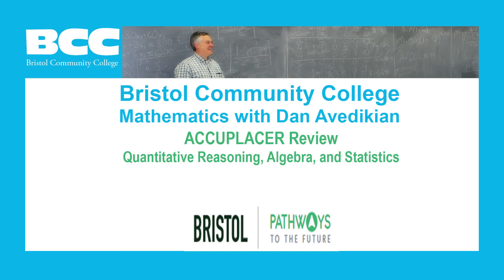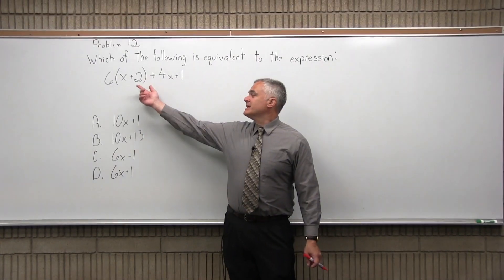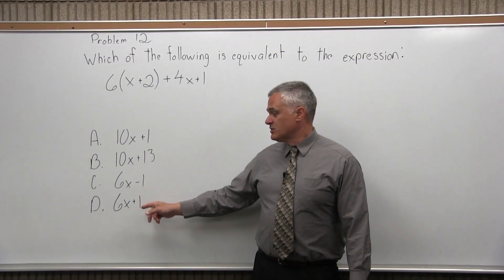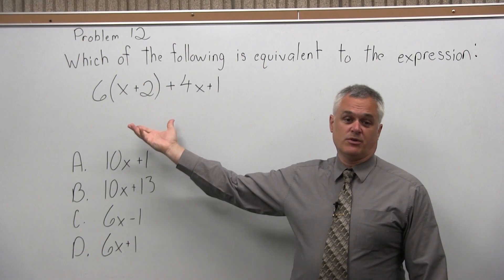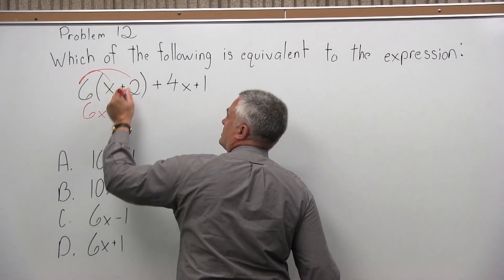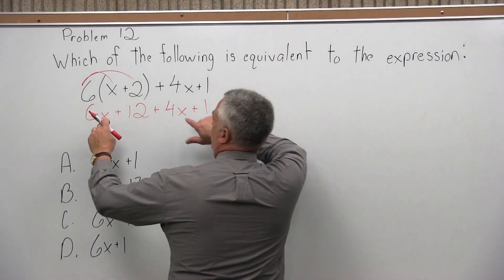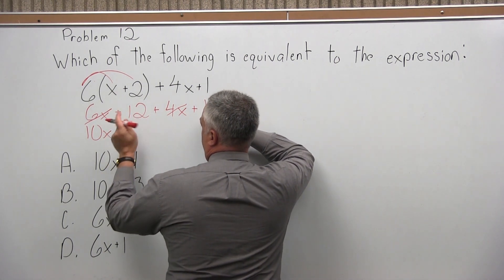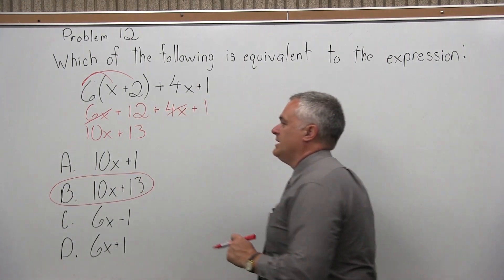ACCUPLACER Review Problem 12: Quantitative Reasoning, Algebra, and Statistics